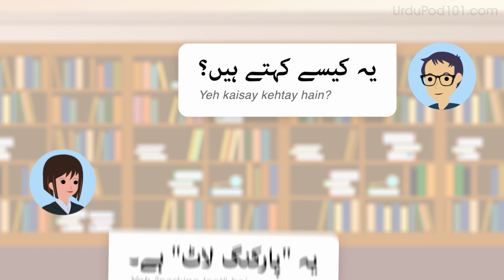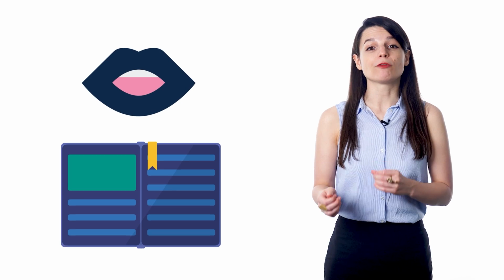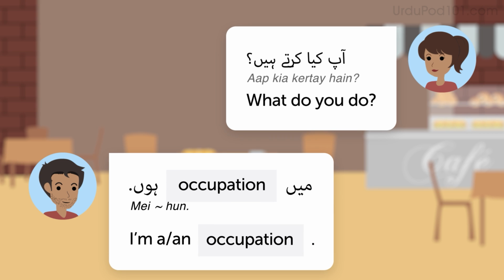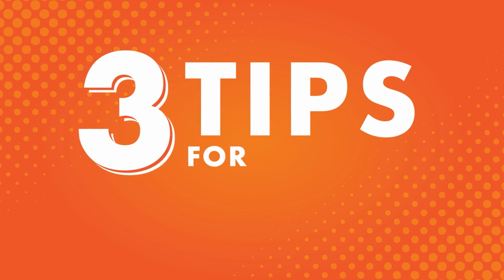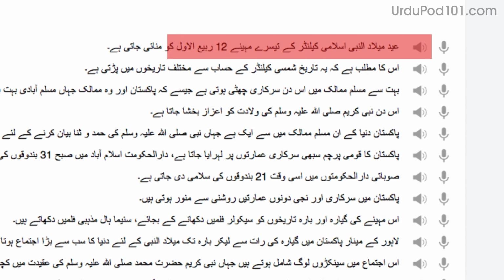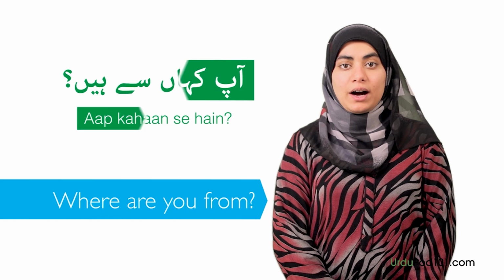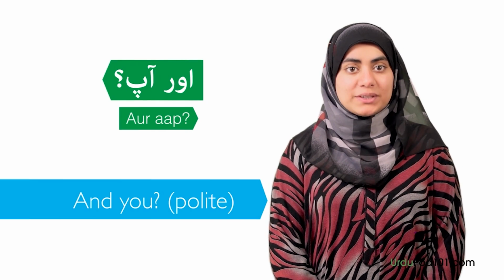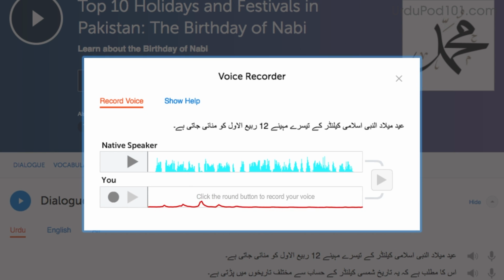2 Hours of Urdu - Fix Your Urdu Speaking Skills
← Click here and get the best resources to learn in the most efficient way.
↓ More details below ↓

Step 3: Start learning Urdu the fast, fun and easy way!

This video is for you because we will help you improving your Urdu speaking skills!

You've decided to start learning Urdu, so let's get you speaking like a Urdu native speaker! In this video, you'll learn the most important survival phrases in Urdu, all the phrases you need to know before you travel. If you want to start learning Urdu, this video is made for you. Our host express themselves in simple Urdu, with subtitles. This video will challenge your listening comprehension skills and help you progress in your Urdu study.